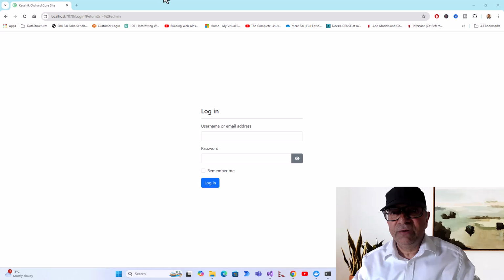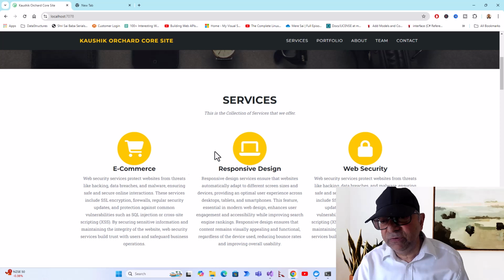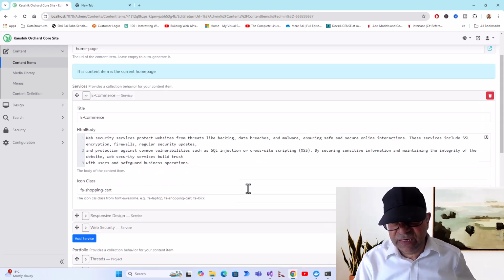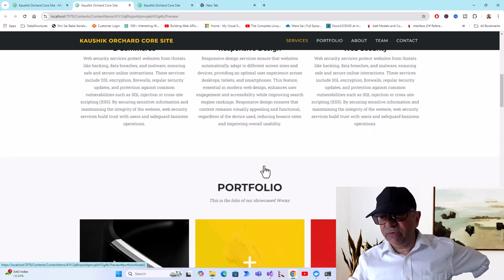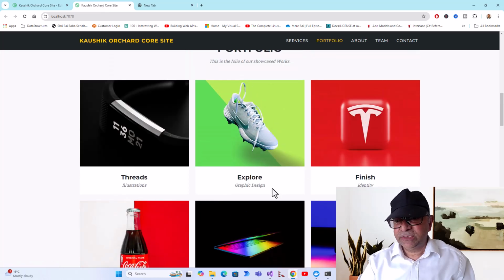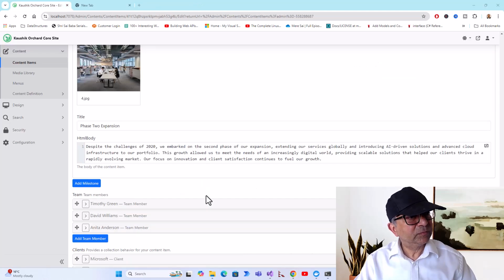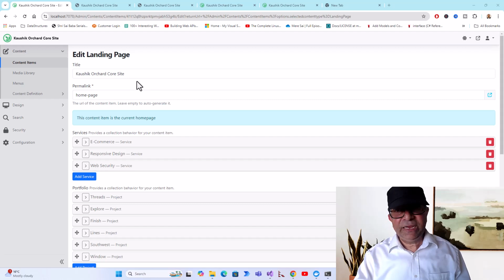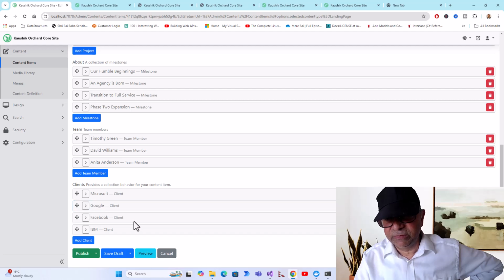Content Management in Orchard Core 2.0+ Built With ASP.NET 8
These are hands-on courses covering:
• Docker & DevOps
so you’ll always find the current offers there. Pls View (My Website with Latest Udemy Promotions) Content Management in Orchard Core 2.0+ Built With ASP.NET 8
In this video, I provide an in-depth walkthrough of the content management process for the website we built in a previous tutorial. This video covers how to use the admin module to edit various content items, including the Landing Page, Media Library, and Menus. You'll learn how to modify sections like portfolio projects, services, milestones, and team members on the landing page.

I also demonstrate how to add a new menu, change the website's heading, and work with HTML templates to customize the site’s design. This video serves as a crash course on managing website content efficiently, offering all the essential tools you need to update and manage your site effortlessly.

Key Topics Covered:
Editing Content Items (Landing Page, Media Library, Menus)
Updating Portfolio Projects, Services, Milestones, and Team Sections
Adding New Menus and Changing Website Headings
Discussing Templates and HTML Markup
Complete Content Management Crash Course
00:00 Introduction
00:55 Admin Module Overview
01:42 Review the Finished Product
04:30 Editing Landing Page Content
05:45 Portfolio, Services, and Milestones Section
07:10 Adding a New Menu & Editing Website Heading
13:00 HTML Templates & Markup Changes
20:30 Publishing the Changes